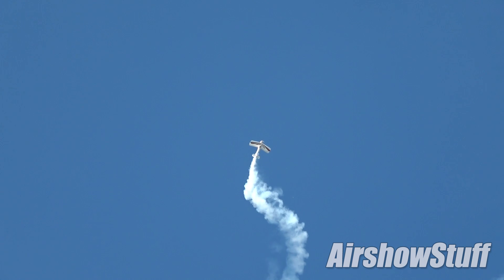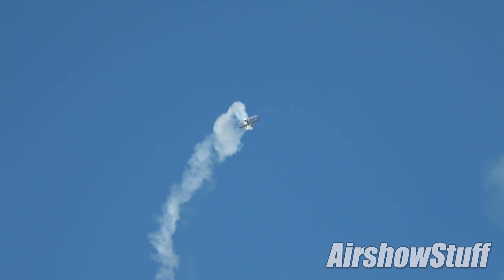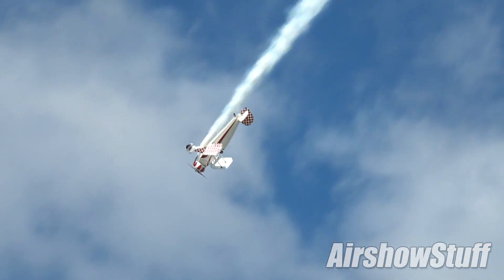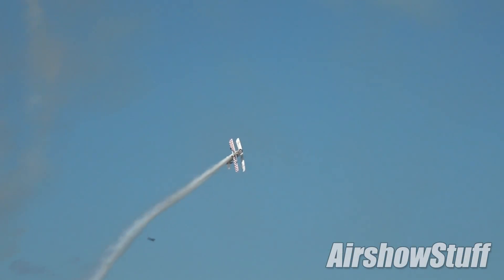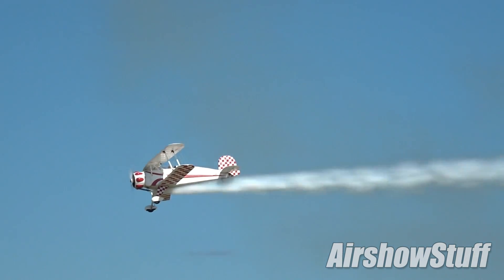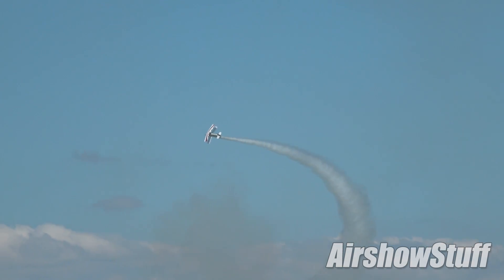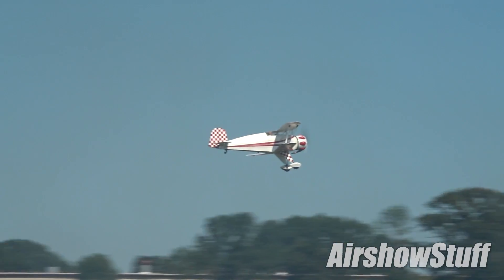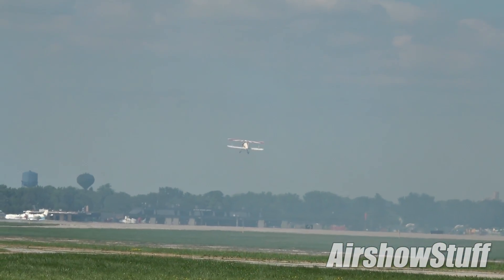David Martin - Bücker Jungmeister Aerobatics - EAA AirVenture Oshkosh 2017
David Martin performs aerobatics in a Bücker Bü 133 Jungmeister biplane at the 2017 EAA AirVenture airshow in Oshkosh, WI.

For more airshow and aviation videos, photos, and merchandise, check out our